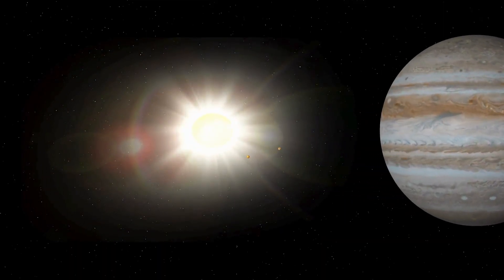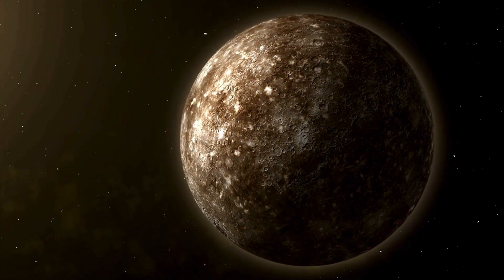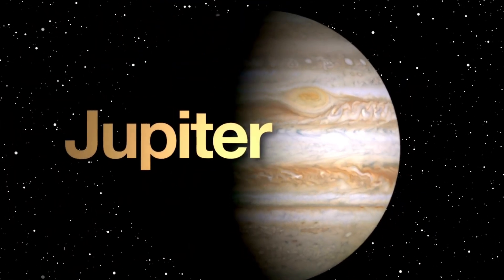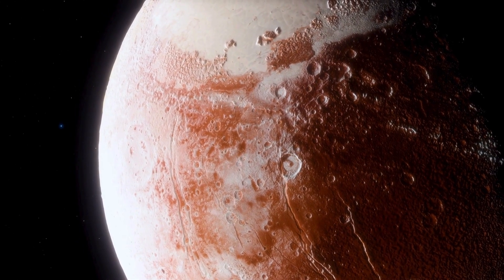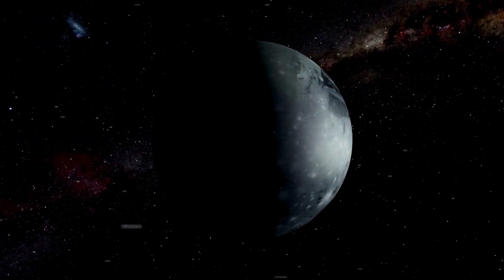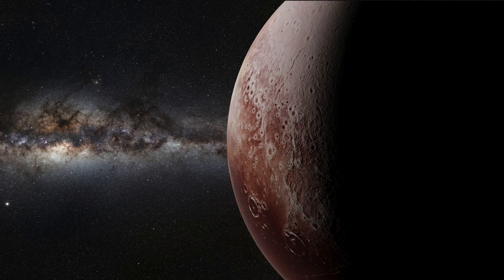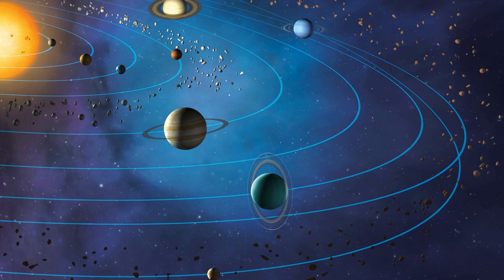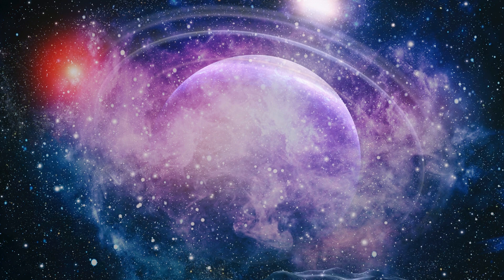Neil deGrasse Tyson: “Pluto HAS JUST COLLIDED WITH NEPTUNE AND SOMETHING TERRIFIC IS HAPPENING!”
Did Pluto just collide with Neptune?! 🤯 In a jaw-dropping twist, renowned astrophysicist Neil deGrasse Tyson has made an explosive announcement—Pluto and Neptune may have just collided, and the results are nothing short of terrific! 🌌🔥